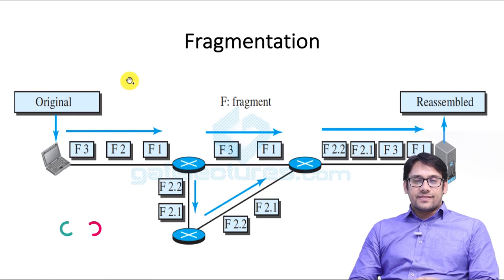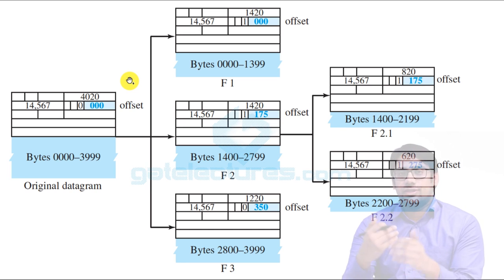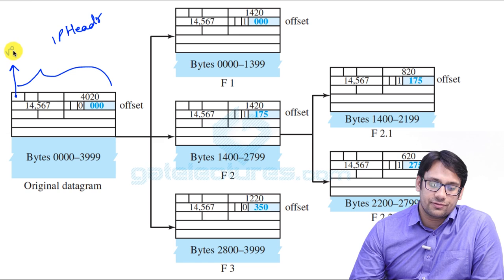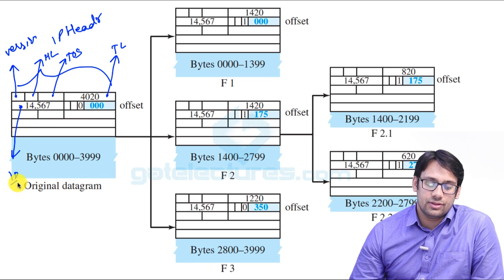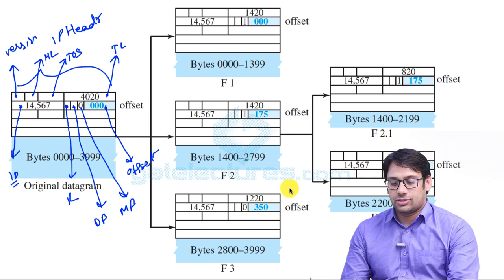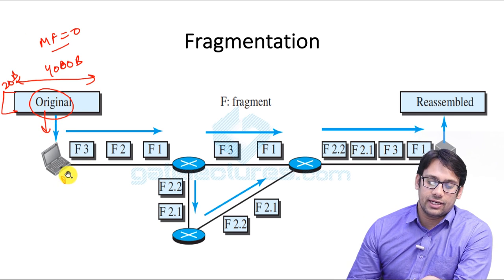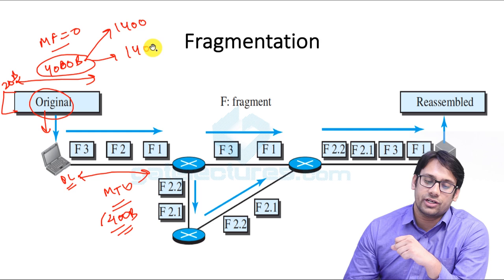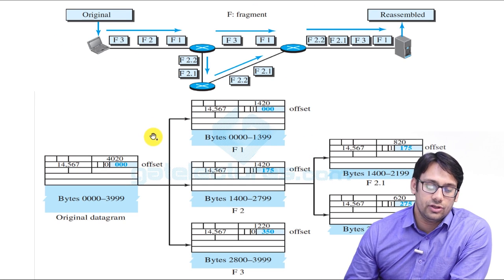Network Layer - Fragmentation in IP Datagram Part 2